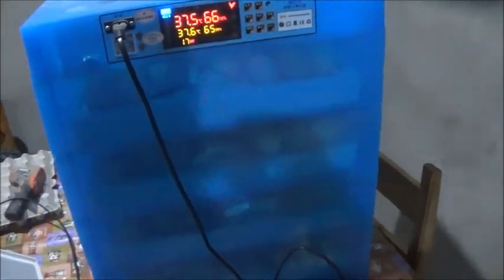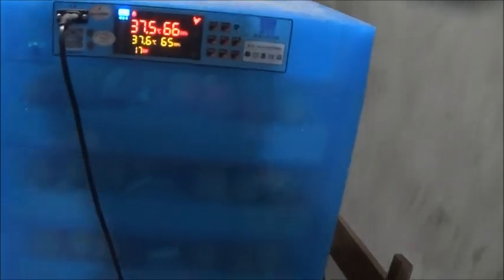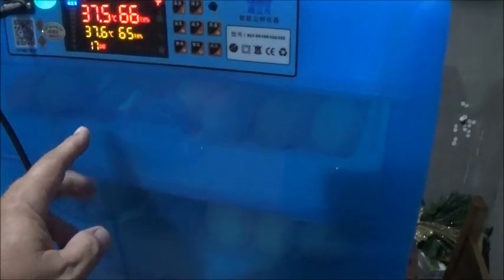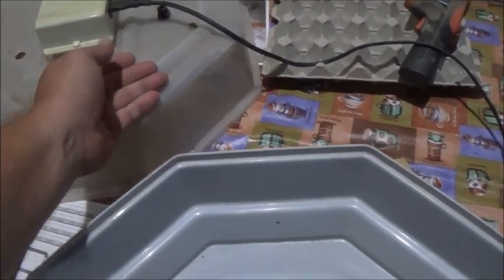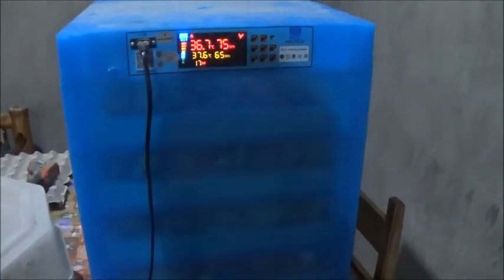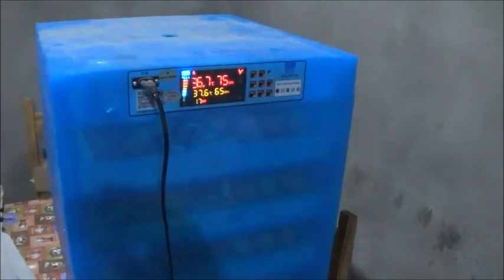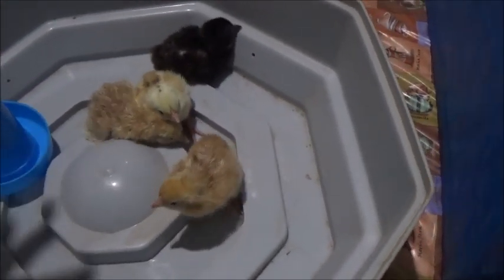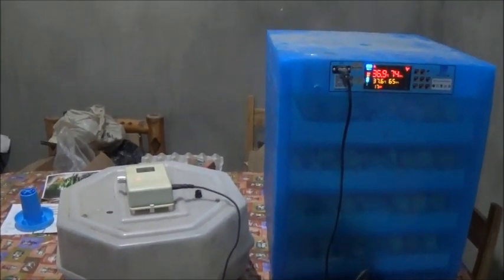Better Early Than Never